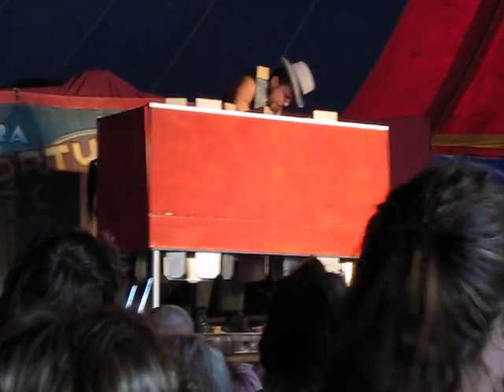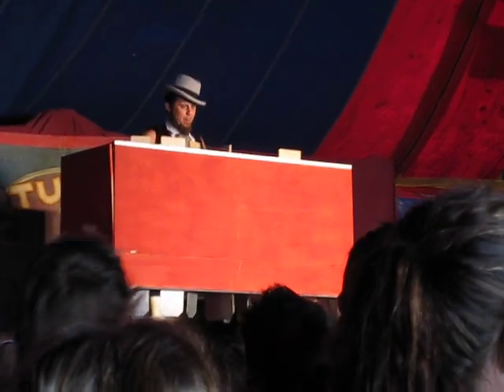Freakshow @ metaltown. Girl in a box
The woman crawls into the box and penetrates with swords